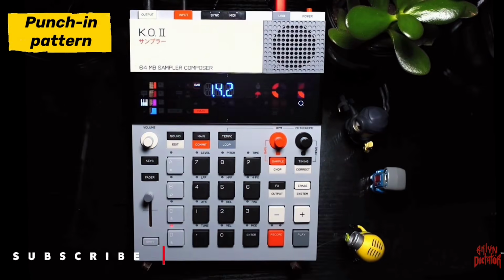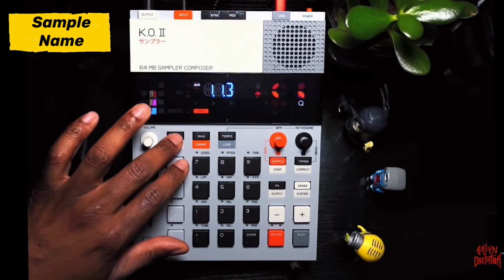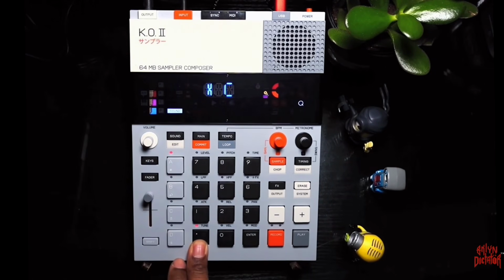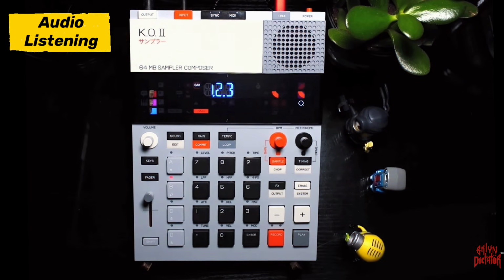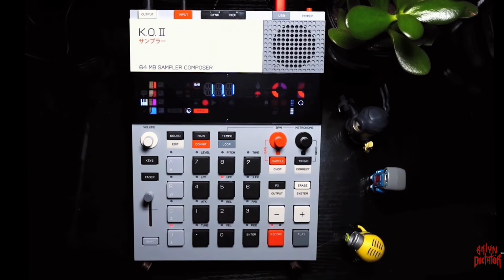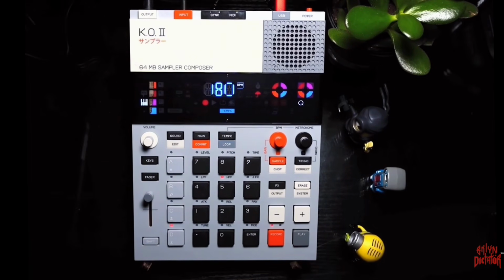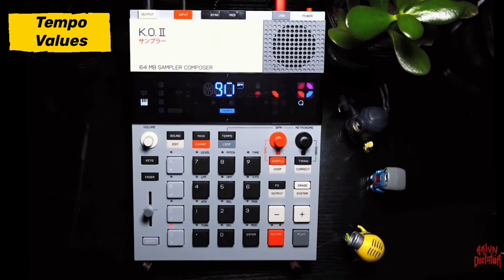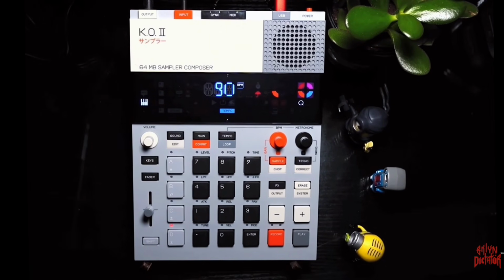Top Hot Tips for EP-133 KOII | Teenage Engineering Revealed Part 2 Of 1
In this video, part 2 of 2, I share some more tips and a few tricks to make the EP-133 KO II user experience a bit more manageable during the creative process.

Purpose: Teenage Engineering fell short with the EP-133 KOII user guide. The material discussed in this video should help experienced users and those just getting started on the fun-filled path of beats & music production.

The latest KOII Update as of this video is 1.1.2 released 01-10-24. (Scroll down to see features)

Short Goal🏆
Your love & support is much appreciated. Thank you guys & gals.

Long Goal🏆
Master the craft :)
If we can, let’s spread the word. Thank you to this awesome community of creative beings.💯

Goodies👇🏽
EP-133 KO II Accessories 🎹 ⬇️
Factory Branded Teenage Engineering EP-133 KO II Gig Bag
Analog Cases Teenage Engineering Glide Case For Travel
Teenage Engineering Protective Splash Proof Pouch/ Soft Bag (Grey)
UA Volt 1 USB Audio Interface
BOSS Multi Directional MIDI Cable
MIDI to 3.5mm Breakout Cable
MIDI to TRS 3.5mm Breakout Cable (Right Angle)
5-Pin DIN to 5-Pin DIN MIDI Coupler
1/4 Inch To 3.5mm TRS Stereo Cable

Pick Up Top Rated USB’s here:⬇️
Corsair Flash Survivor Stealth
SanDisk Extreme Pro
SanDisk Ultra Fit USB 3.1 Portable Flash Drive
Integral Turbo USB 3.0 (Black)
Transcend JetFlash 920
Transcend JetFlash 920 (Gold)
SanDisk Ultra Luxe

The latest single from Bklyn Dictator™️ I Am Your DJ is now streaming everywhere on all platforms: 🎧 Stream IAYDJ

🎬 Chapters:
00:02- Solo Pad
00:11- Punch-In Pattern
00:43- Sample Name
01:17- Active PH Reset
01:48- Punch-In Sequence
02:28- Step Velocity
03:03- Audio Listening
03:43- Tap Tempo
04:01- BPM Range
04:56- Tempo Values
05:24- Knob Pitching
06:10- Outro

👇🏽 KOII Updates as of this video (Version 1.1.2) released January 10, 2024:

▻While holding the fader button, red LEDs will blink to show which fader functions have been tweaked

▻ Hold erase+fader for two seconds while stopping to reset all fader levels of the selected group and pattern

▻ Group project volume is now reset when loading a project

▻ Floppy icon enabled to show when data is being saved and will blink to indicate space is being freed up in the background after erasing a sound

▻ The USB icon is now lit when there is a connection. icon blinks when there is an activity

▻ Tweaked envelope release and filter resonance

▻ Fixed various stability problems

▻ Fixed lost MIDI messages

▻ Fixed chorus audio glitch

▻Fixed swapped left/right channels

With the exception of….
Music from Uppbeat (free for Creators!)